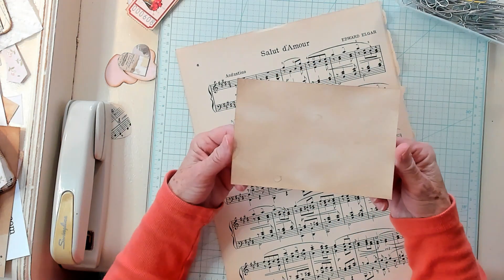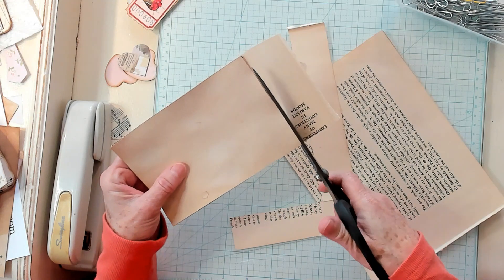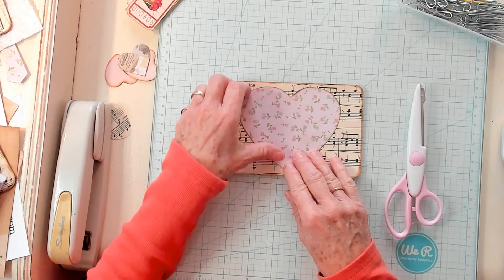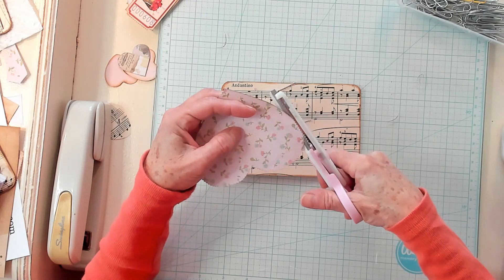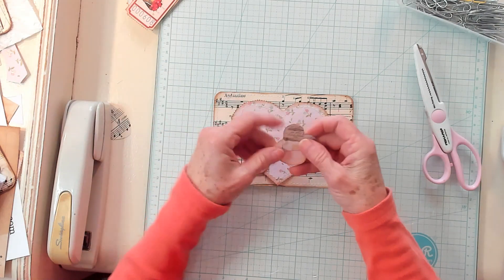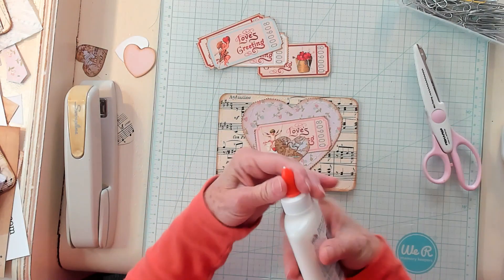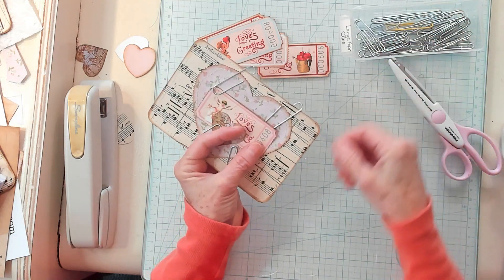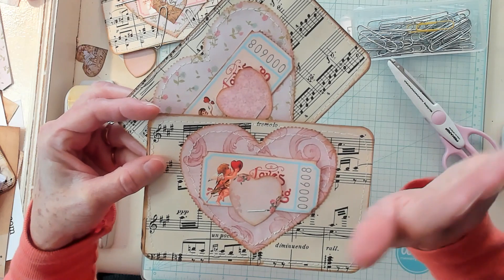Valentine Themed - Junk Journaling - Cards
Valentine Themed - Junk Journal - Cards
Valentines Day comes  fairly early in February, so I would like to get a head start on making a few Valentin's themed cards.

This video is about making a Valentine Themed Junk Journaling Card. How to make a Valentine junk journaling card. Ideas for a valentines junk journaling card. Making a Valentines junk journaling card. Valentines Day tickets. Cathy's Garden YouTube Channel is part of the junk journaling community. The junk journal community includes Cathy's Garden YouTube Channel. cathysowinghappiness, coffee dyed papers, Valentines Day, Journaling,